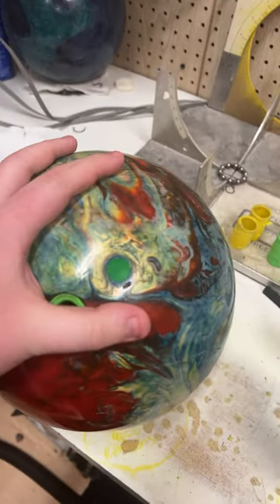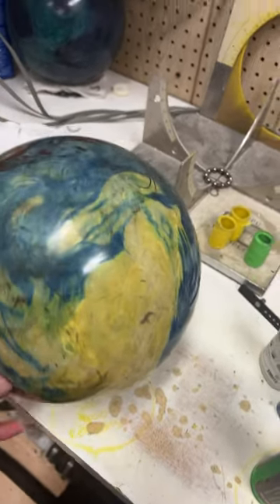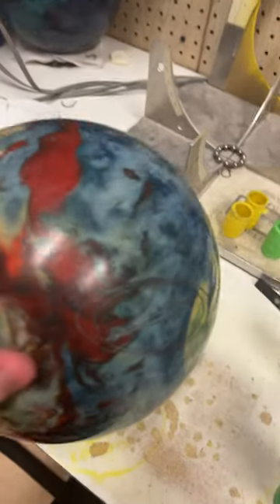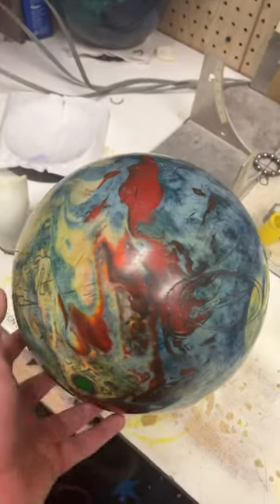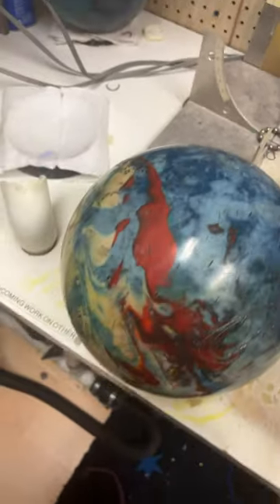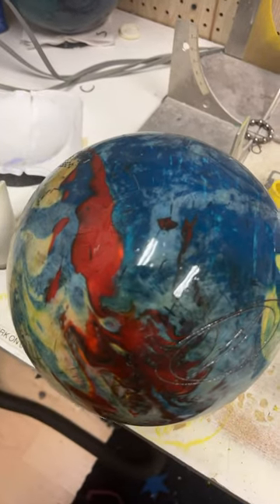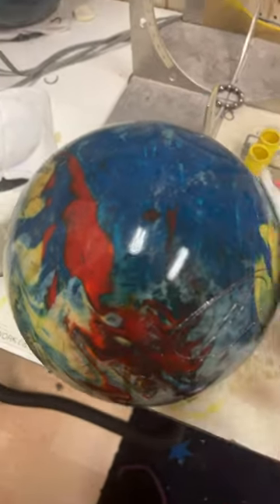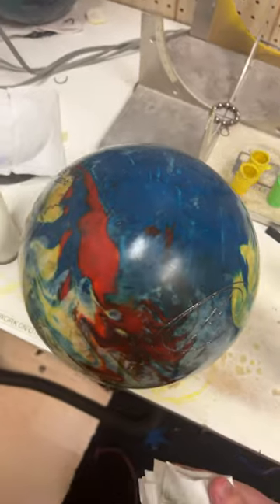HOW TO STOP PHASING IN A BOWLING BALL!!!